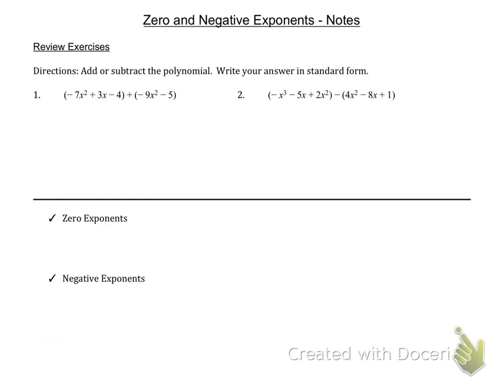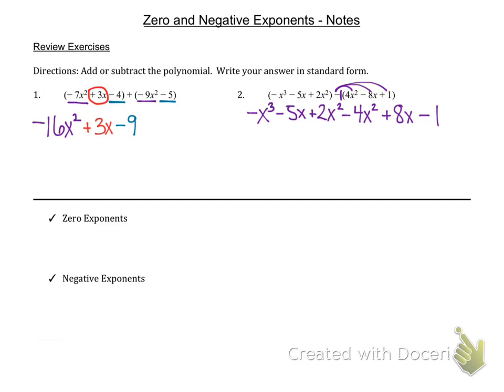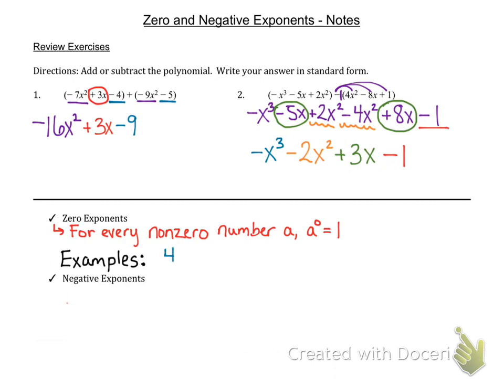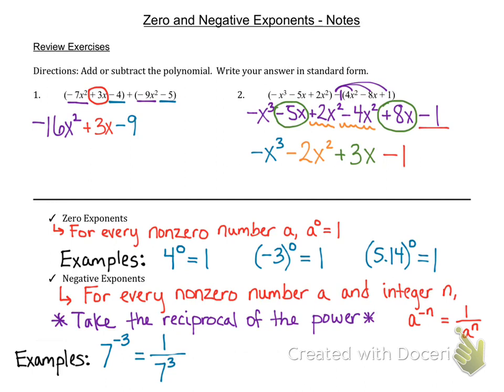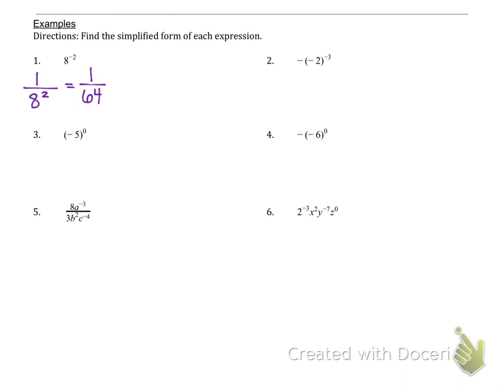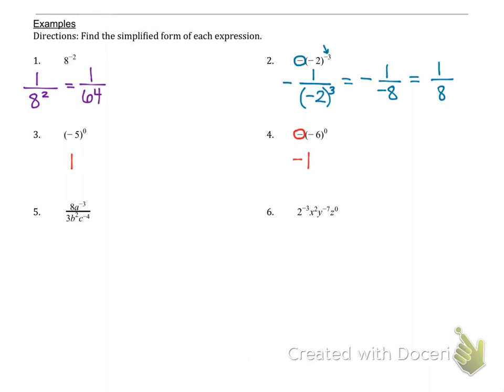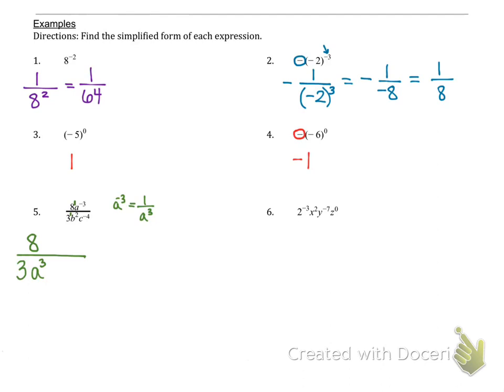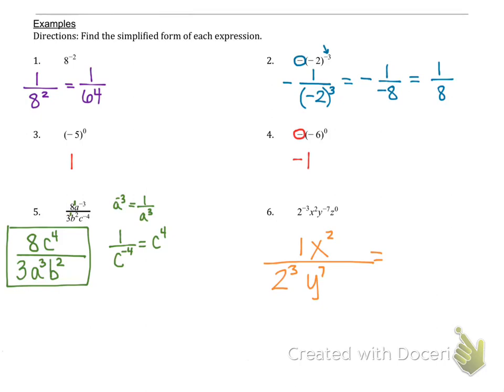Zero and Negative Exponents Notes